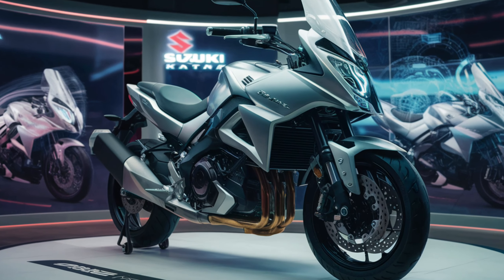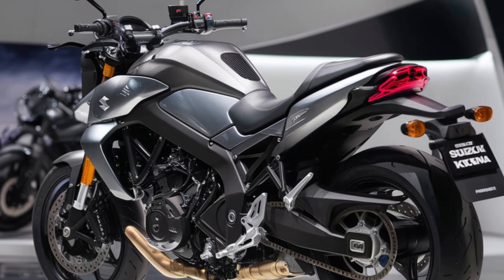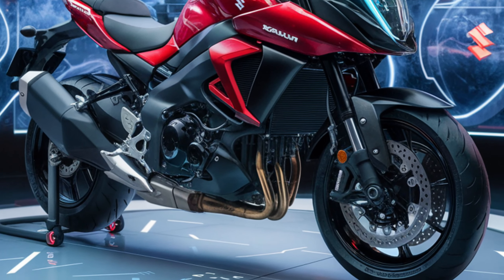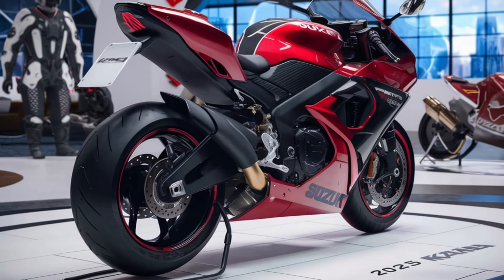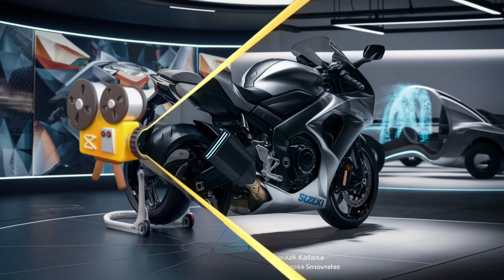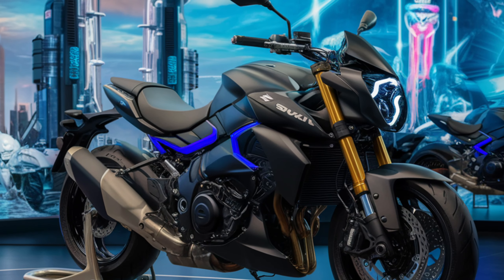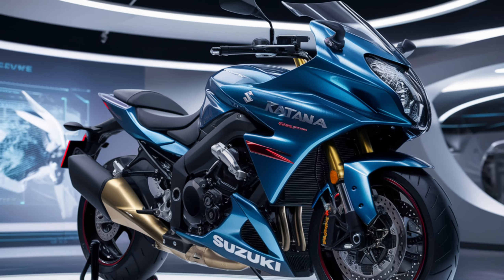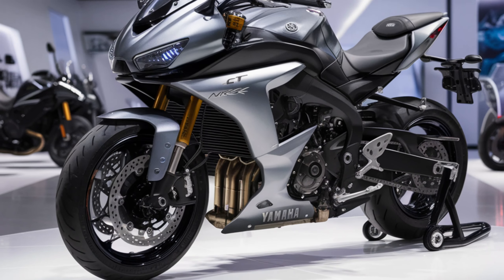"Unveiling the 2025 Suzuki Katana, A Stunning Masterpiece ,in showroom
"2025 Suzuki Katana: The Ultimate Street Machine Revealed in Stunning Showroom!"

Get ready to be blown away as we take you on an exclusive tour of the 2025 Suzuki Katana, a true masterpiece in motorcycle engineering! Join us as we unveil this stunning street machine in a sleek showroom setting. Discover its cutting-edge design, powerful performance, and innovative features that set it apart from the competition. Whether you're a die-hard Suzuki fan or a motorcycle enthusiast, this is a reveal you don't want to miss!

 Top 10 Titles Related to the 2025 Suzuki Katana

1. "2025 Suzuki Katana First Look: A New Era of Performance!"
2. "Unveiling the 2025 Suzuki Katana: Beauty Meets Power!"
3. "2025 Suzuki Katana Showroom Tour: Next-Level Design and Tech!"
4. "First Ride: 2025 Suzuki Katana - Ultimate Street Performance!"
5. "2025 Suzuki Katana: What Makes It a Game Changer?"
6. "Suzuki Katana 2025 Model: Full Review and Specs Breakdown!"
7. "2025 Suzuki Katana: The Most Anticipated Bike of the Year!"
8. "Inside the 2025 Suzuki Katana: A Revolution in Motorcycles!"
9. "2025 Suzuki Katana: Is It Worth the Hype? Full Analysis!"
10. "Exploring the 2025 Suzuki Katana: Design, Power, and Features Unveiled!"

 Relevant Hashtags